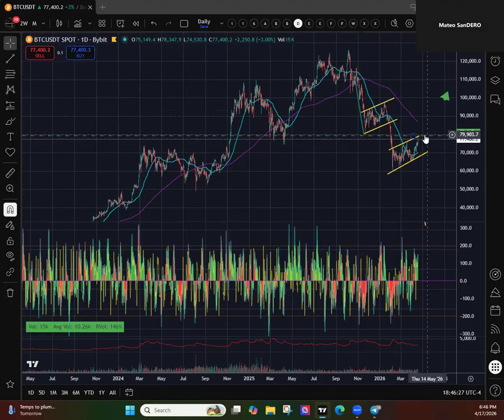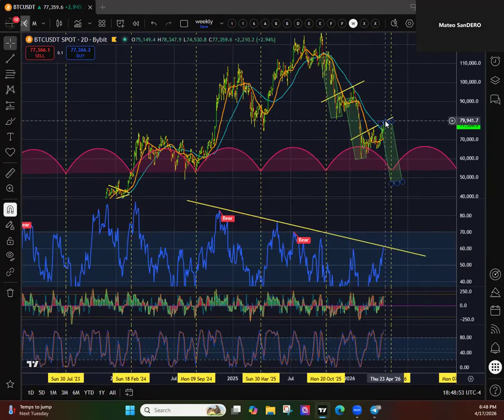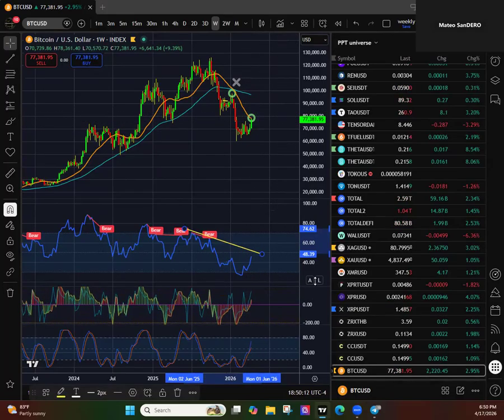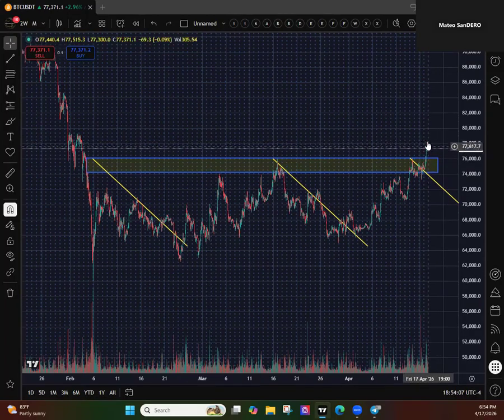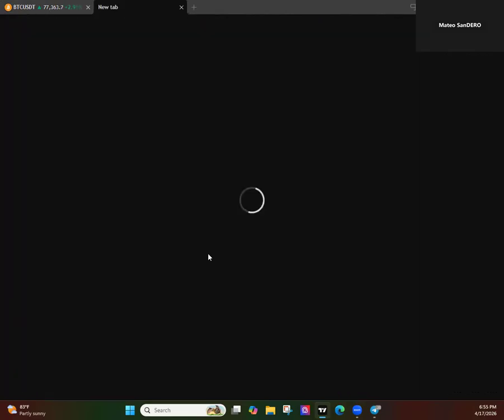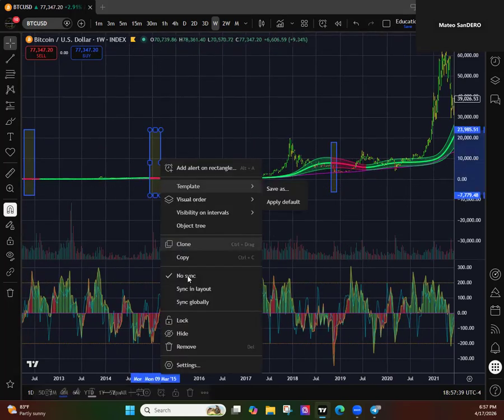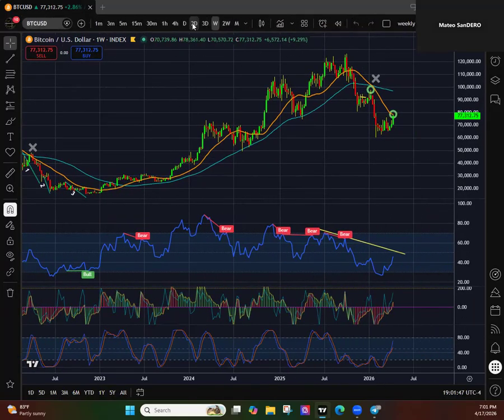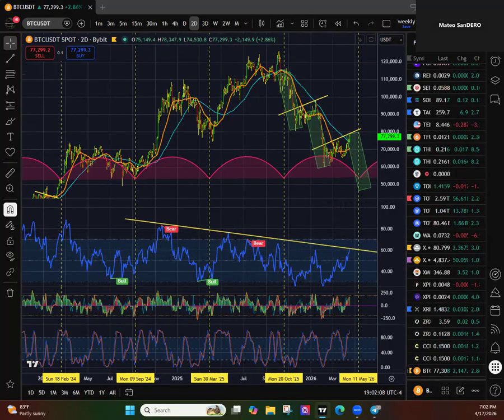BTC Weekly Recap -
Important Inflection Point